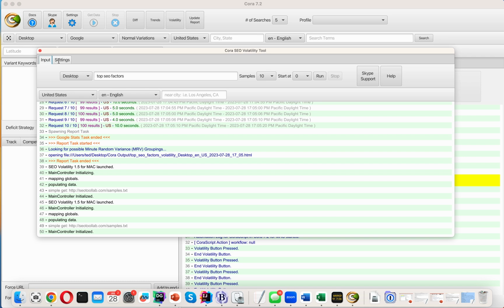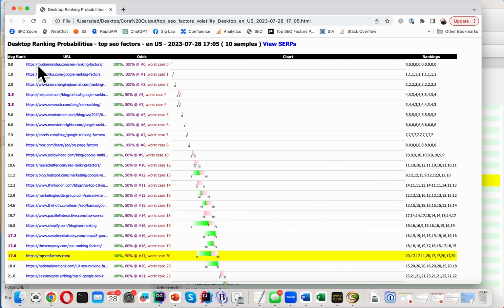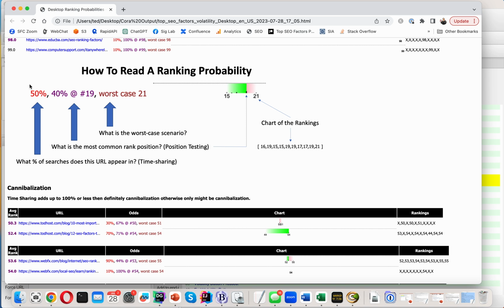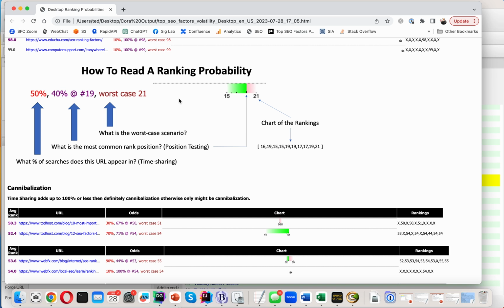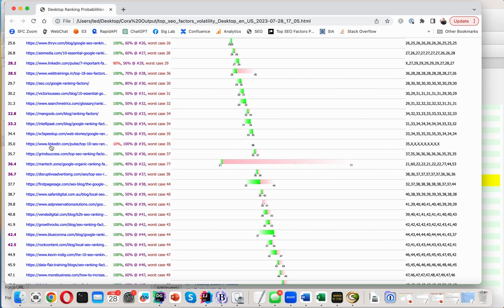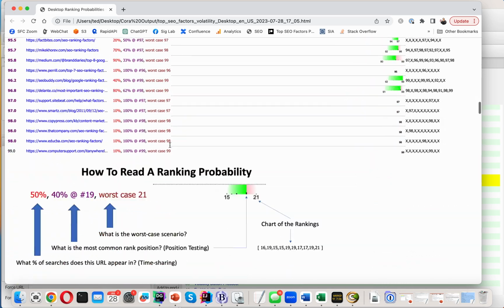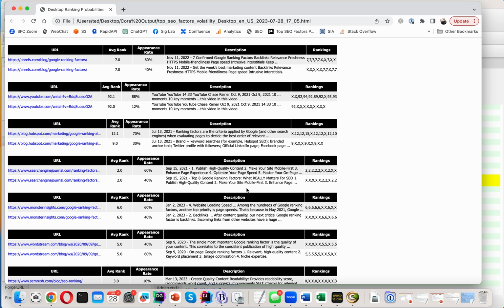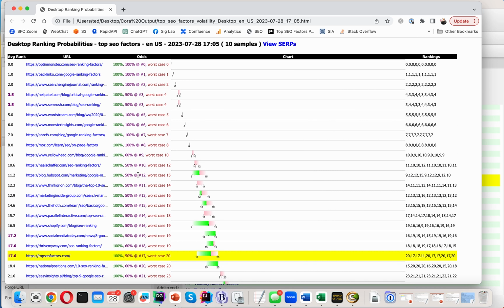Cora 7.2 - 2 - Setting Up and Using the Volatility Tool